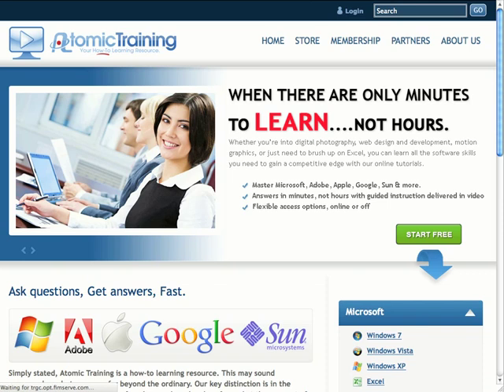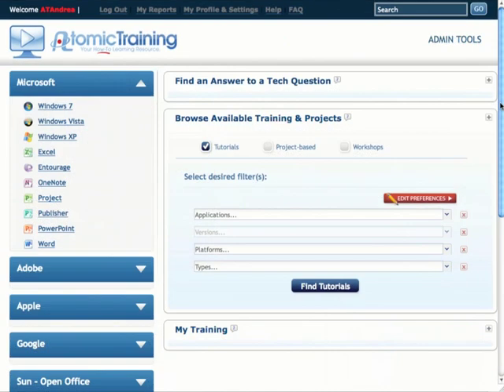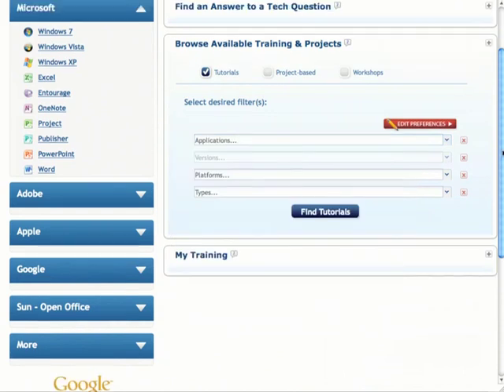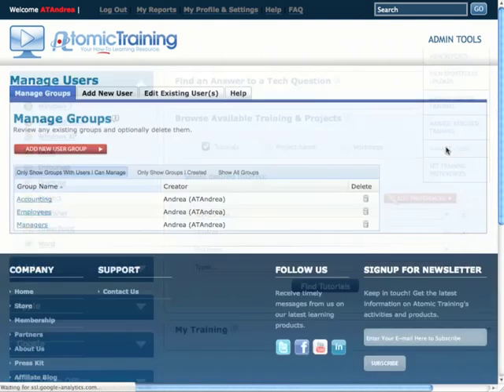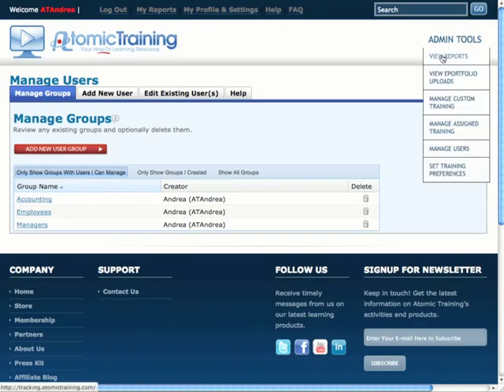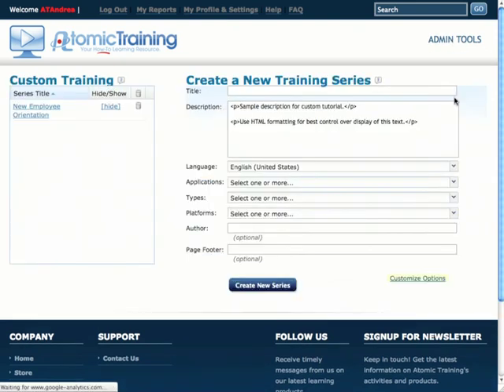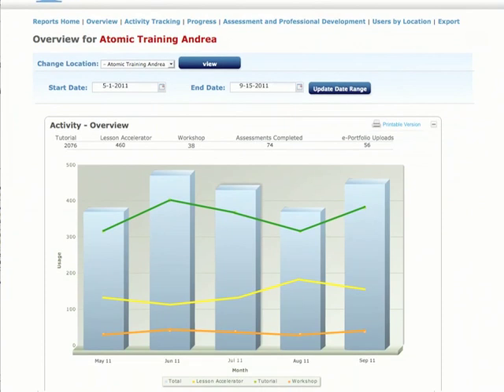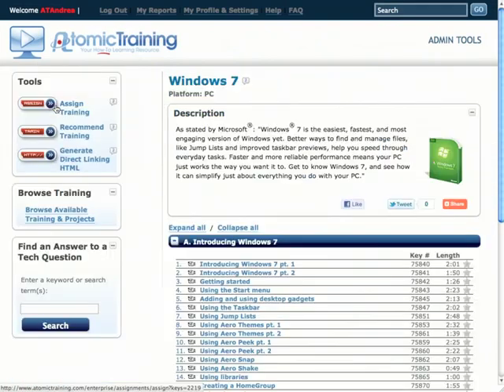Atomic Training Web Site - Educate Your Organization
Atomic Training can help you start the process of educating your organization with the relevant training and resources needed to create technology-empowered users. Atomic Training's powerful learning management system allows users to totally customize their training environment. Not only do users of Atomic Training gain access to nearly 50,000 tutorials that cover over 120 software applications, but they also gain access to powerful Administrative Tools that allow them to assign, report and upload their own custom training.